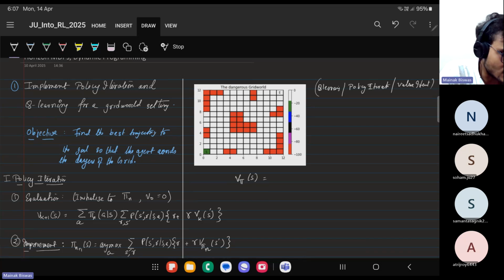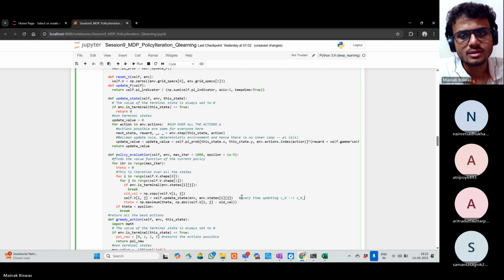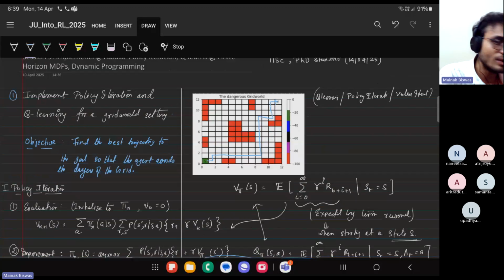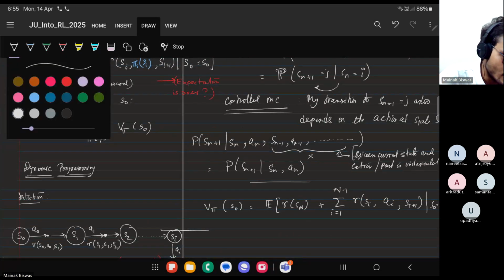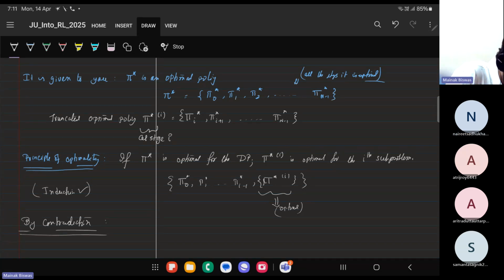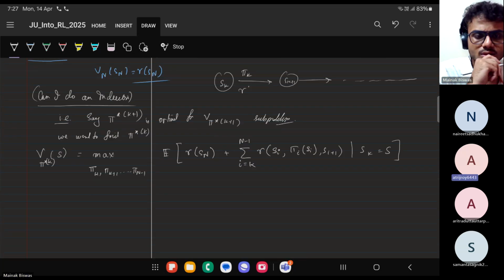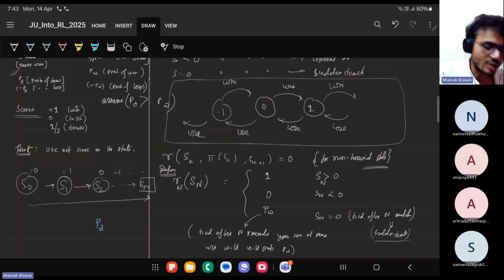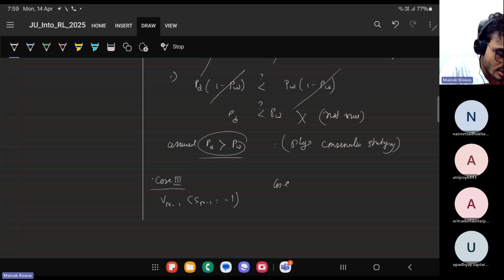Session 9: Policy Iteration & Q learning code, Finite Horizon MDPs, Dynamic Program, Theory and Exmp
This video starts with implementing the Q-learning and policy iteration algorithms in a dangerous grid world setting. Next, we introduce the concept of finite horizon MDPs and controlled Markov Chains and eventually define the Finite Horizon Problem in RL.
We extend the value functions already studied, using a three-parameter reward function and define the Value of a state for the Finite Horizon setting. Next, we define subproblems for the value function and show, using the principle of optimality, that the DP starting from the terminal state and running backwards in time is the optimal solution to the problem.